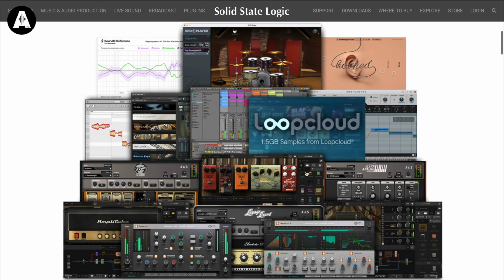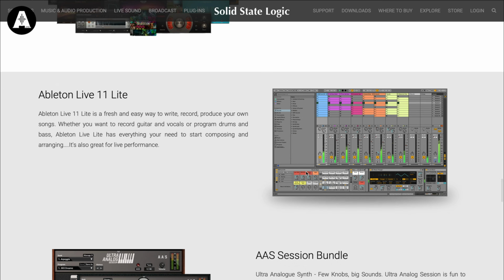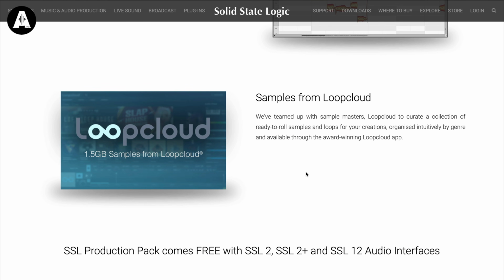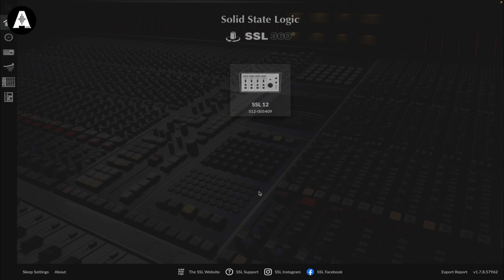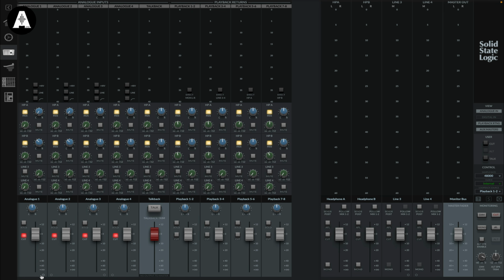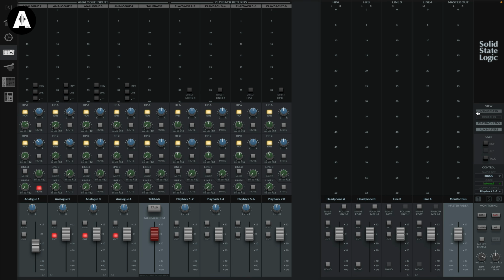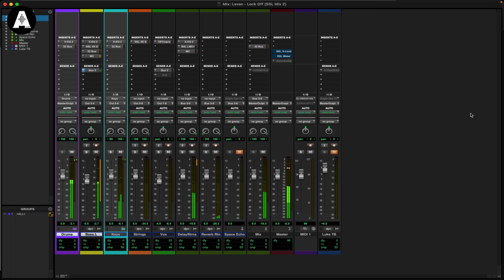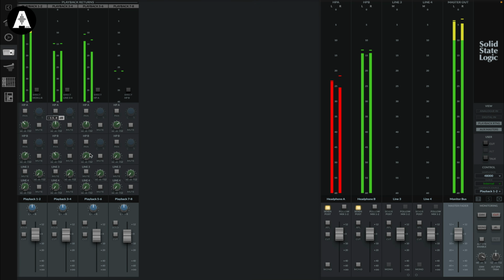Solid State Logic Interfaces are Incredible! - SSL 2, SSL 2+, SSL 12 & SSL Pure Drive Pre Amps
Solid State Logic are renowned for their quality hardware and these audio interfaces are no different!

⏰ Timestamps ⏰
» 0:00 About the SSL 2
» 2:52 The SSL 2+
» 4:05 About the SSL 12
» 6:50 Bundled Software!?
» 10:35 What is SSL 360
» 15:35 Pure Drive Octo & Quad
» 24:50 Thanks For Watching!